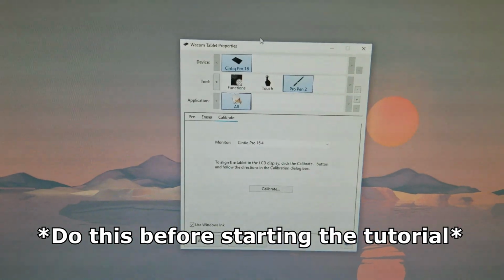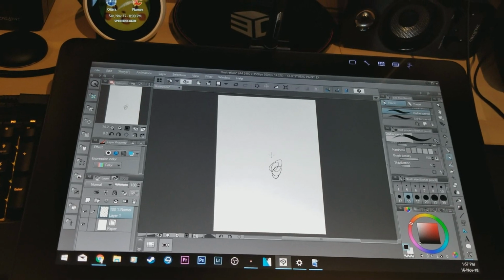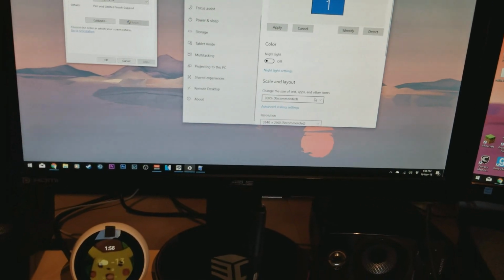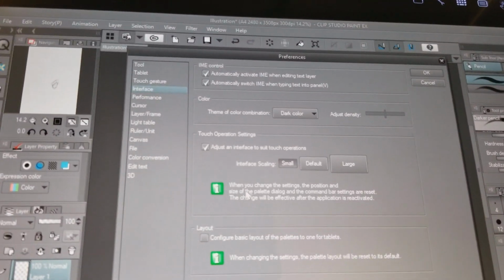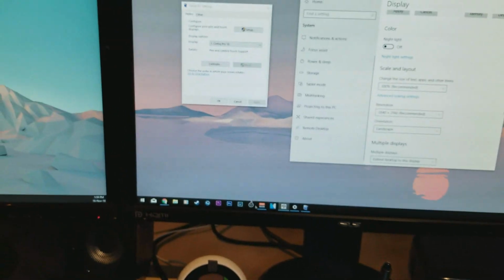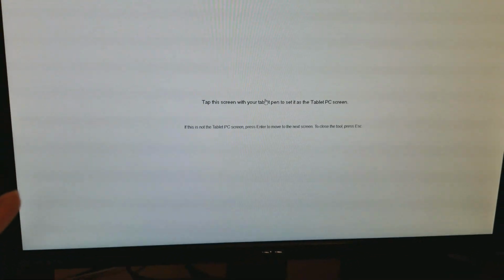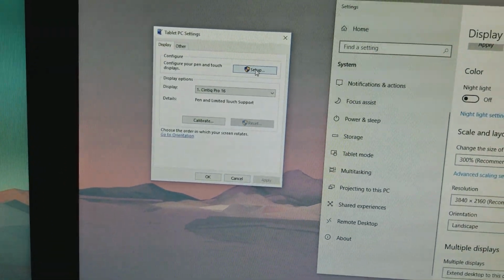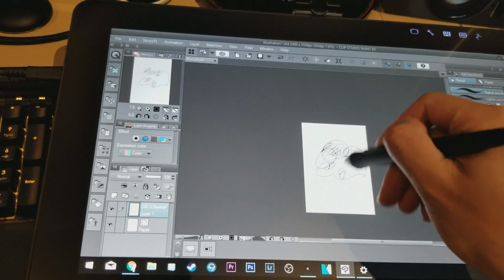How To: Scale & Calibrate Wacom Cintiq Pro 16 for Clip Studio Paint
How to properly scale and calibrate your Cintiq Pro 16 on Windows 10 for CLIP Studio Paint. Make sure you have the most up-to-date software updates. Additional resources can be found on their